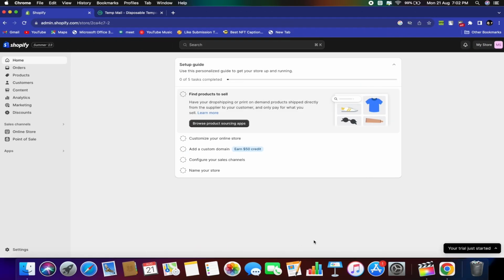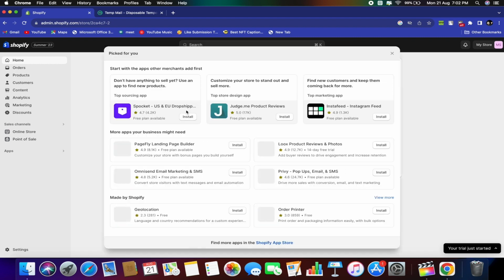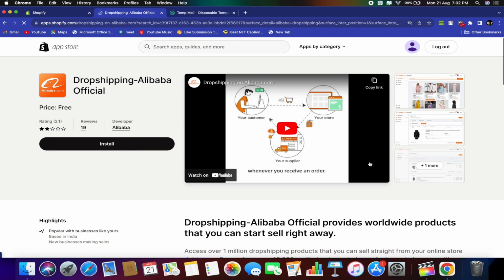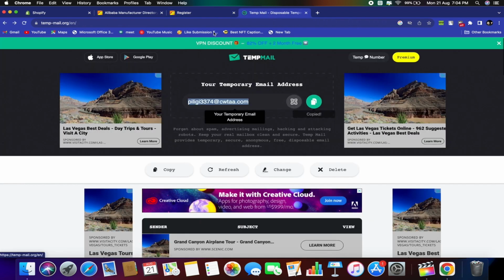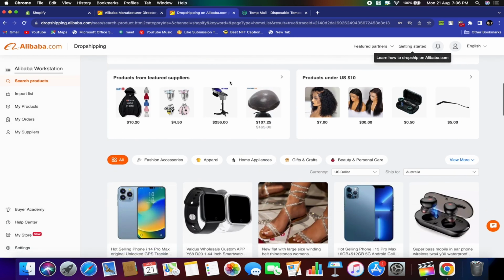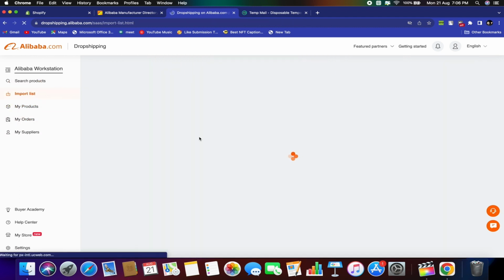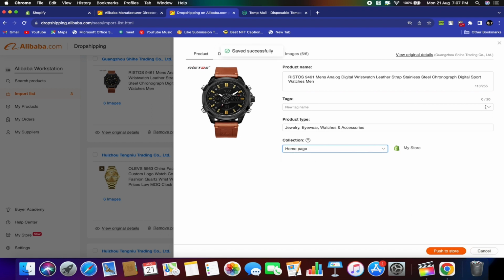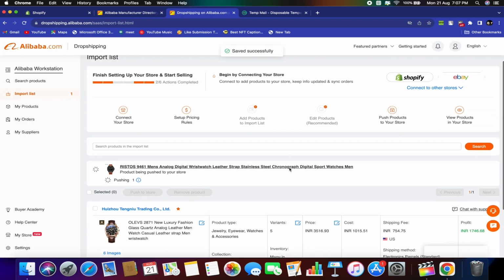How To Add Products From Alibaba To Shopify - Shopify Drop Shipping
In this video, we will show you how to Dropshipping from Alibaba to Shopify is an effective way to efficiently manage an online store step-by-step in just 3 min.